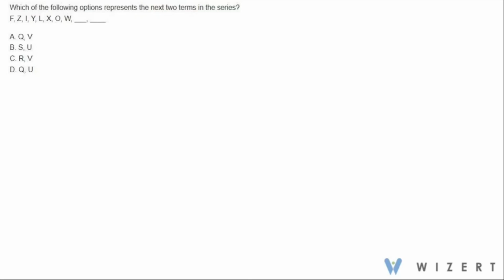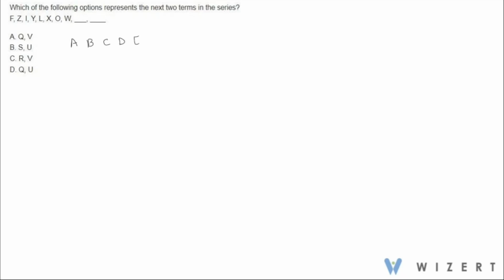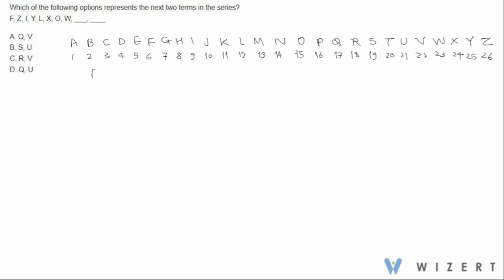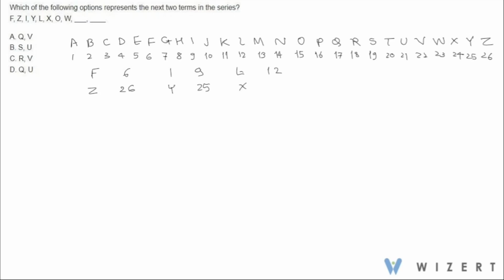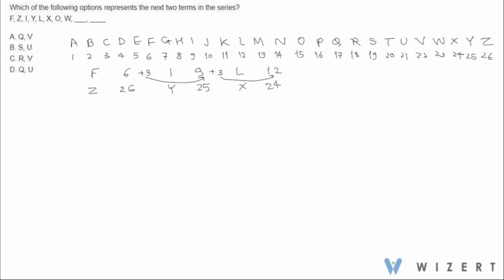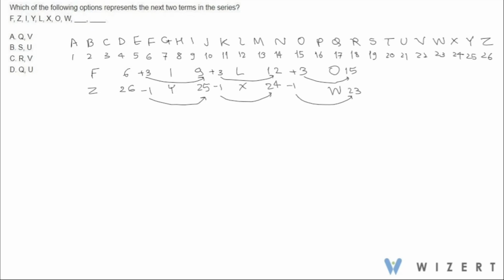Alphabet Problems questions for Grade 10 with answers - Set 1620744306